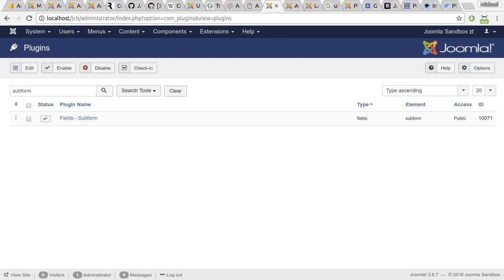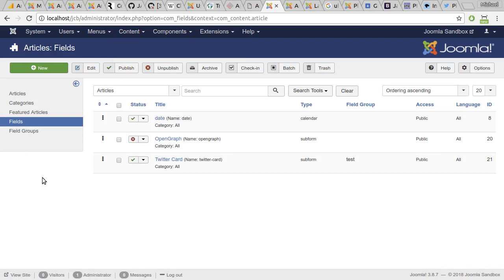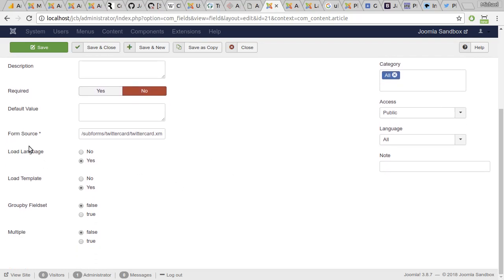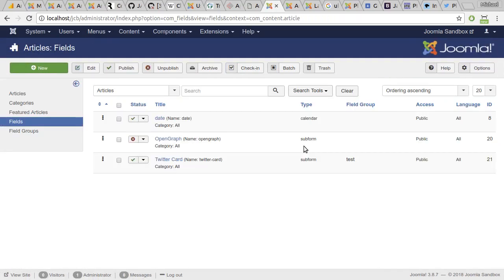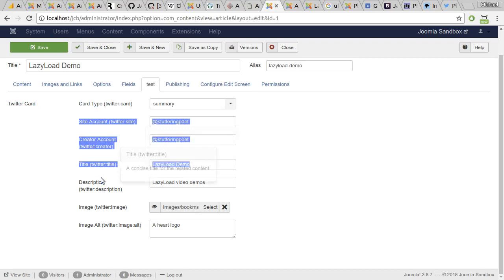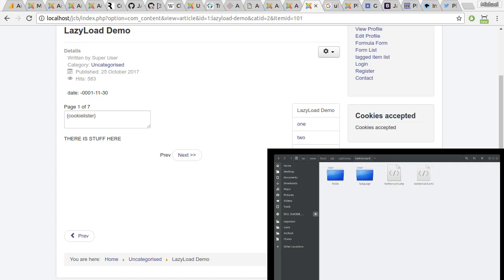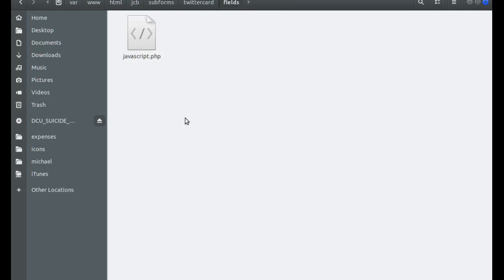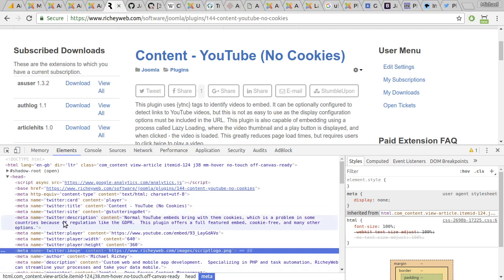Fields - Subform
The purpose of a Joomla CMS pull request I issued and completed last year, it is now possible to use subforms as custom fields in users, contacts and articles!